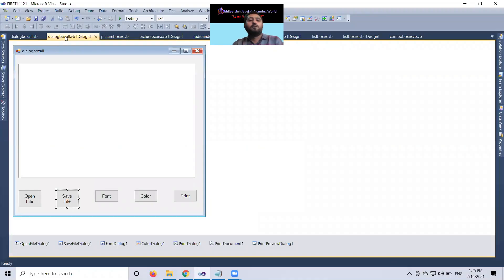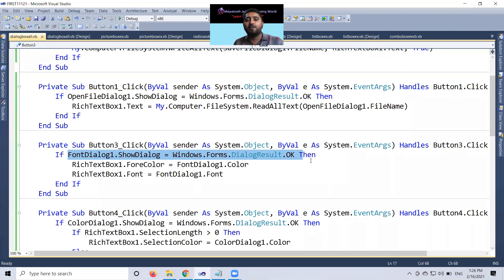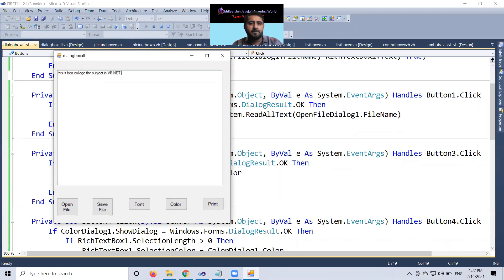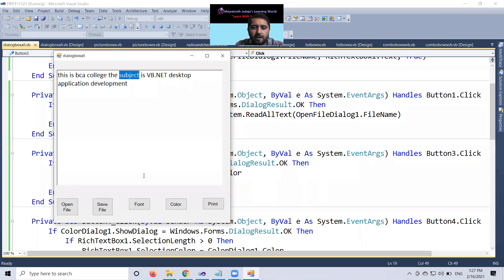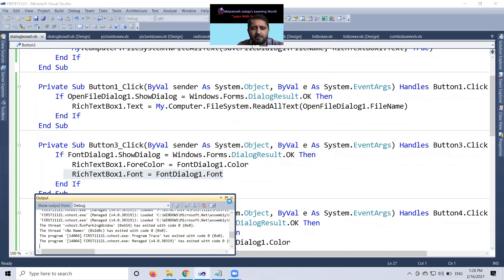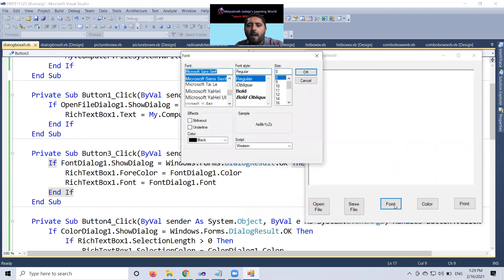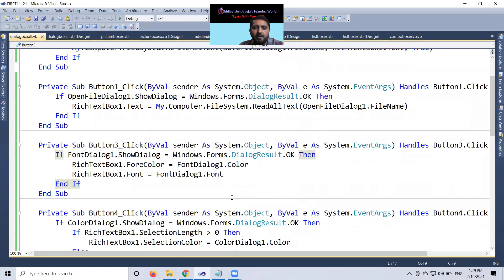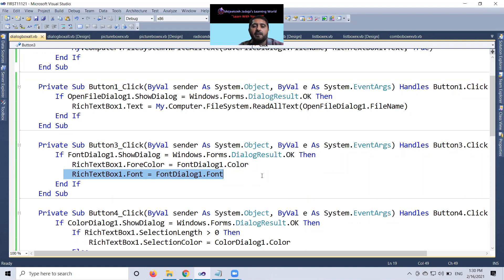FONTDIALOGBOX IN VB.NET - BCA 403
By this video you will learn how to change font and one font dialog box with this you can apply your choice font and color in richtextbox
TEST LINK

TEST RESULT

LEARN - PROPERTY - METHOD - EVENT IN EXAMPLE

Thanking you